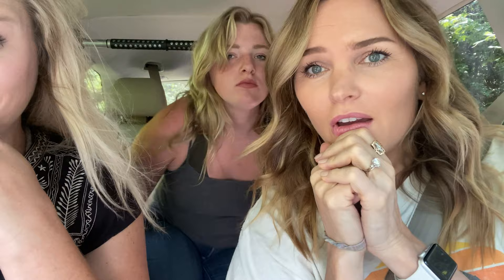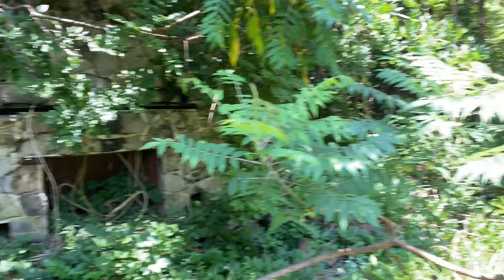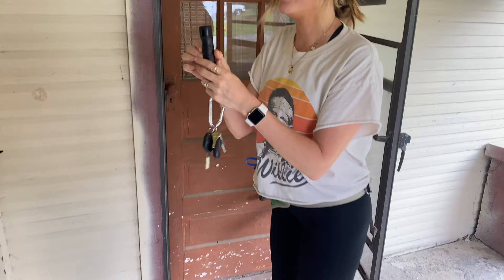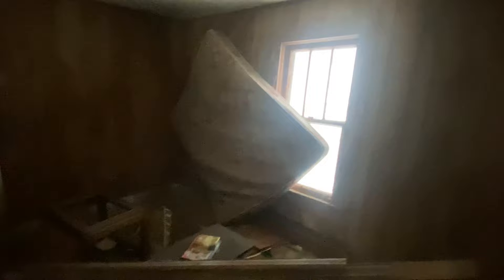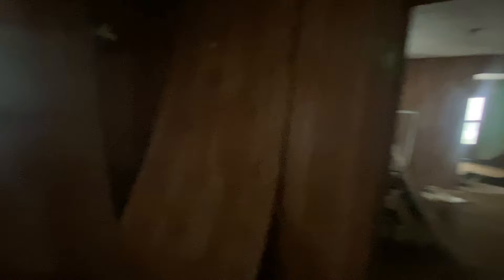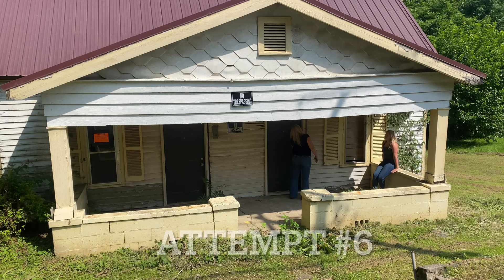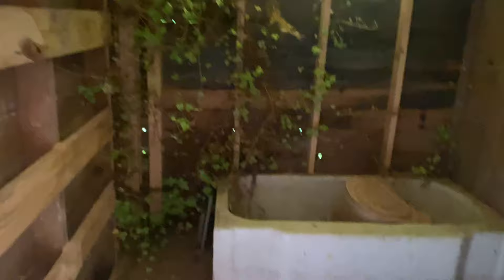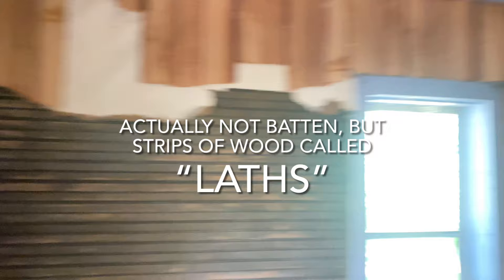ABANDONED ALABAMA - Two Condemned Houses Built on Old Indian Village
My sister, niece, and I explore creepy, abandoned sites in northern Alabama. Have you guys ever come across an abandoned place??

*I never vandalize or steal from these locations. I take only photos/videos and leave only footprints.